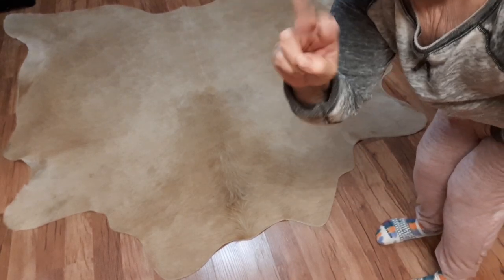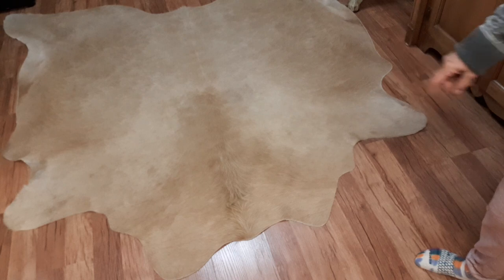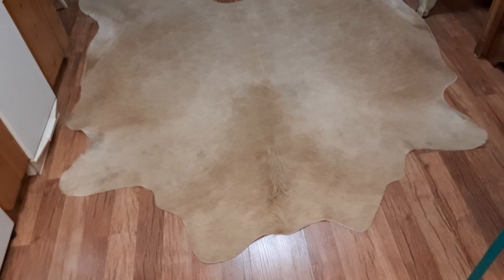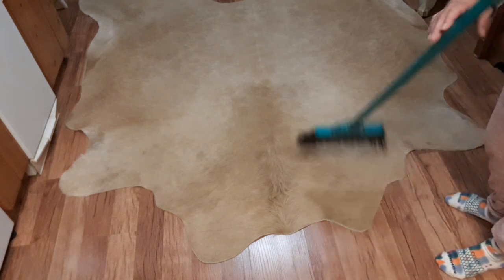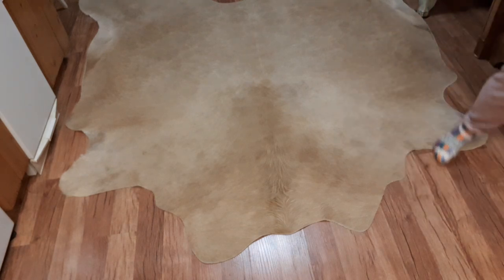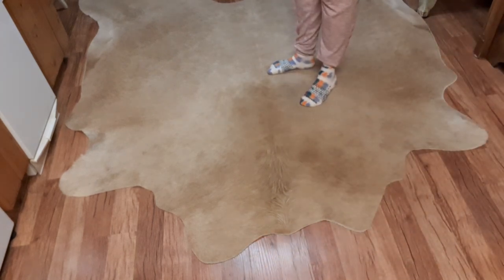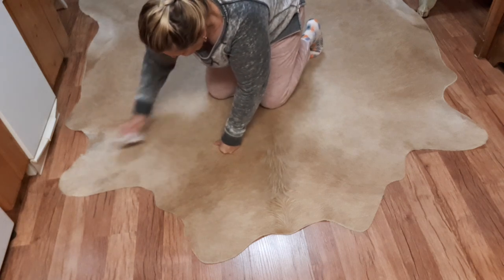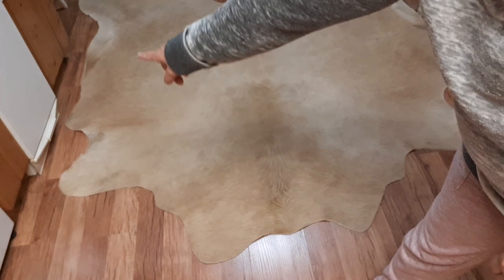BRAZILIAN COW HIDE 🐂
Very easy to clean I'm very happy with them